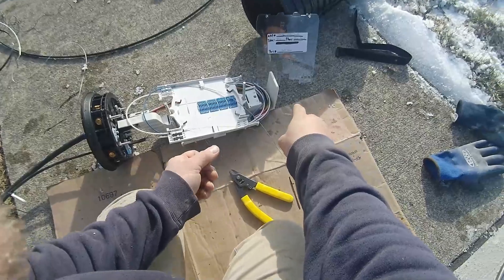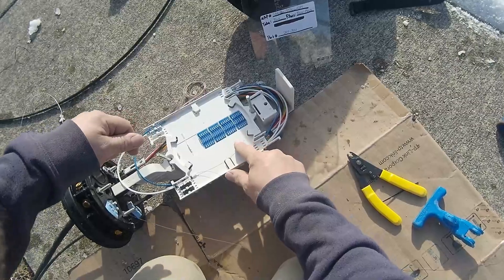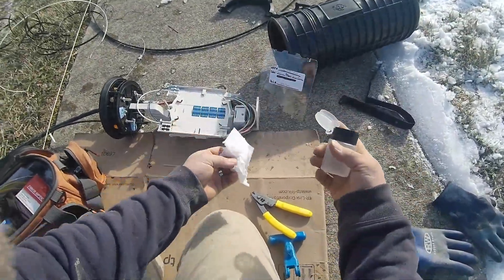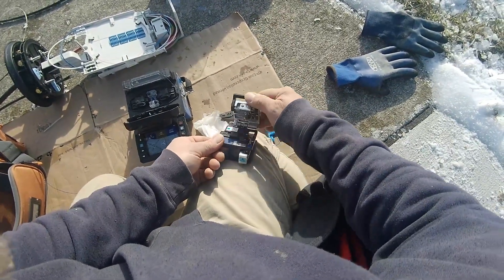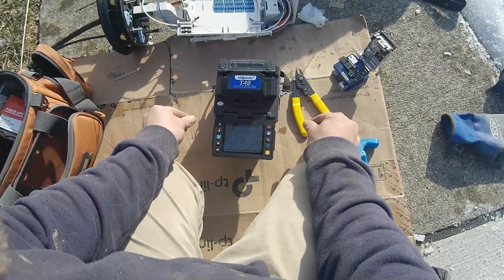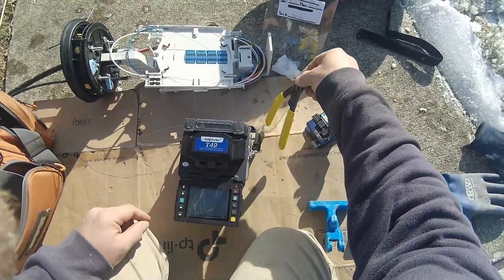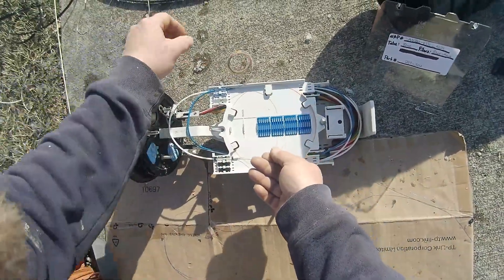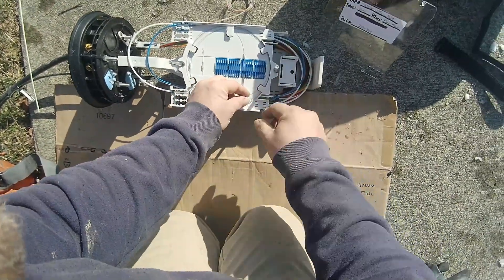Full nap splice with dual fiber drop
This is a fully customizable pay-tracking excel file I made for myself so I know what I'm owed or just to keep track for the year. Grab some other goodies from the wife while your there.
This is the Shopify link

30mw red light pen fault locator
54" sidewalk dirt drill bit auger
39" masonry drill bit for vault
fiber optic light tester power reader
mini pick axe
strong spade shovel for drop burial
Orientek T49 full fiber fusion splicing kit
Signal Fire New Model AI-6A Fusion Splicing
Signal fire New Model AI-9 Fusion Splicing
trampoline hook for opening vault and grabbing fiber
425ft fiberglass fish tape rodder
sharp sidecuts
Jonard 375 stripper
Jonard Drop Slitter
Jonard Slitter Blades
FC-61S Cleaver with trash bin
FC-S6 Optical Fiber Cleaver
Head Mounted 4K Camera